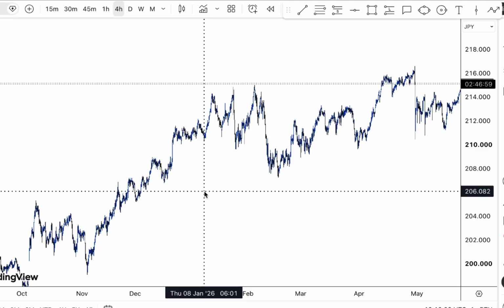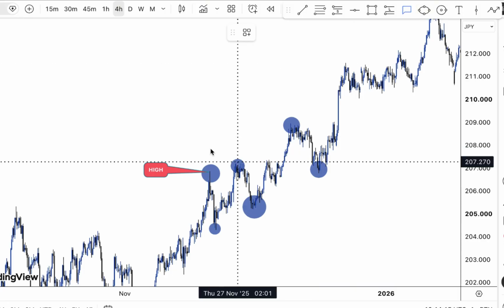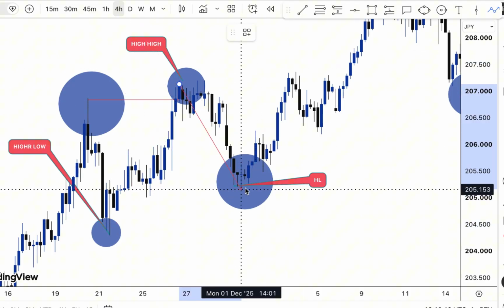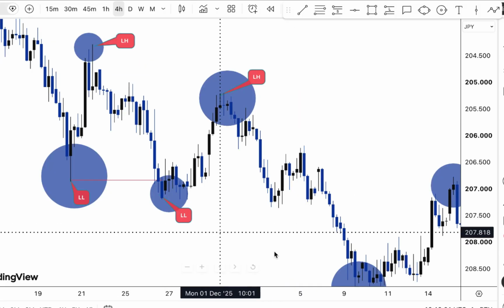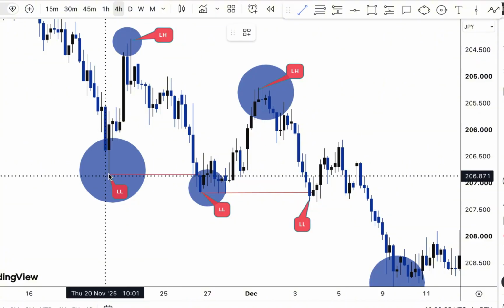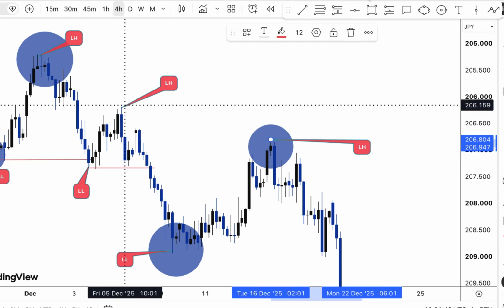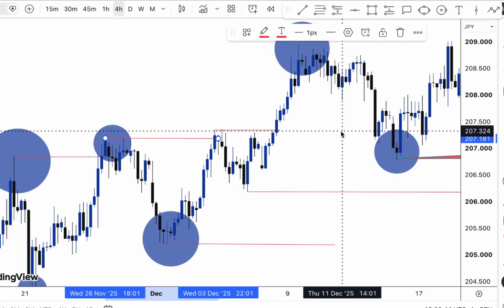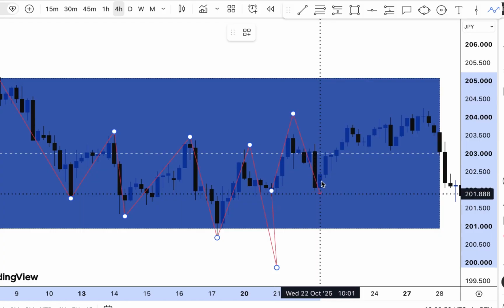How to Read Market Structure in Forex | HH, HL, LH & LL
What is Market Structure in Forex?

If you're a beginner trader and you're confused about Higher Highs, Higher Lows, Lower Highs, and Lower Lows, this video will make it simple.

In this video, I break down Forex market structure step by step and show you how to identify:

📈 Higher High (HH)
📈 Higher Low (HL)
📉 Lower High (LH)
📉 Lower Low (LL)
↔️ Range / Sideways Market
🟢 Uptrend
🔴 Downtrend

You'll also learn how to look at a real Forex chart and understand what price is actually doing instead of simply reacting to individual candles.

The goal is simple: before you think about buying or selling, learn to identify the market structure first.

This is part of my Forex Beginner Series, where I'm taking you from the basics of Forex trading toward understanding real market analysis and price action.

📌 Next lesson: BOS & CHOCH Explained — how price breaks market structure.